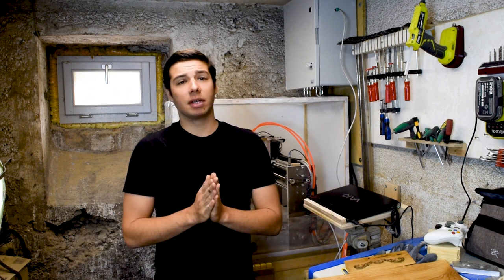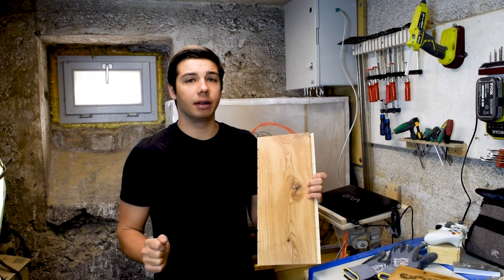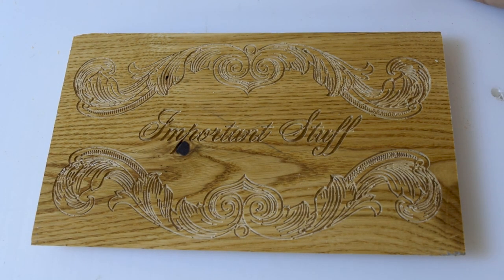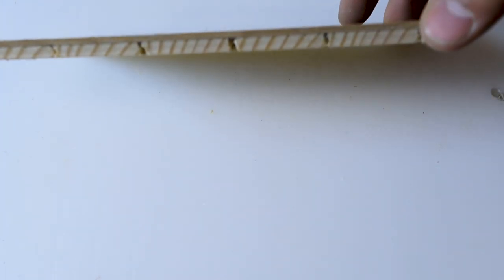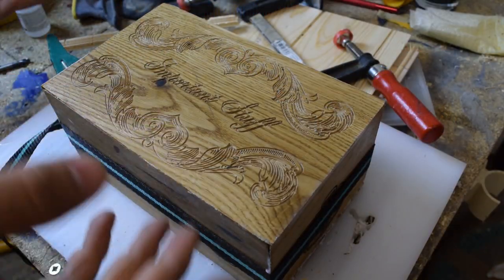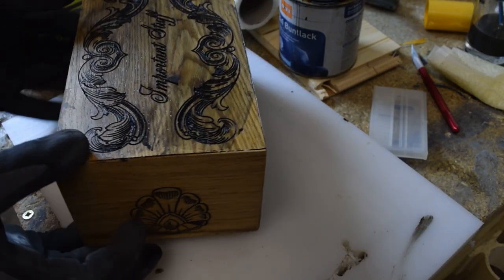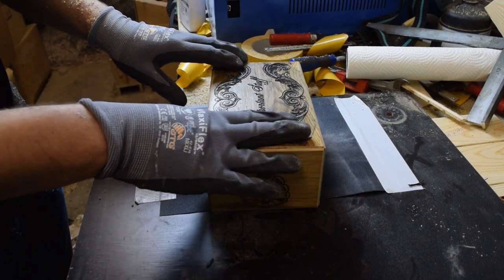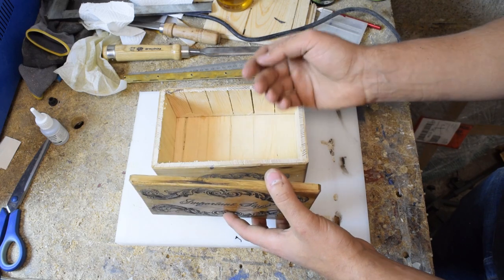Last minute CNC gift box || CNC Projects #5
Who needs to work precisely and planned if you can just wing it?